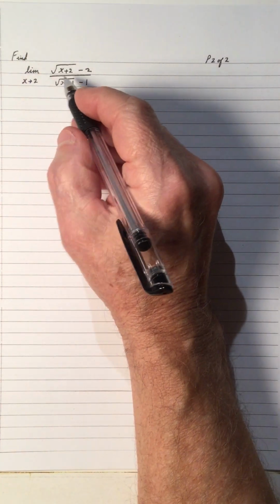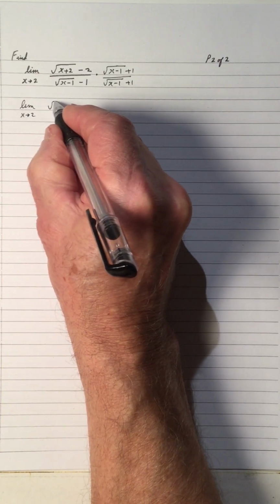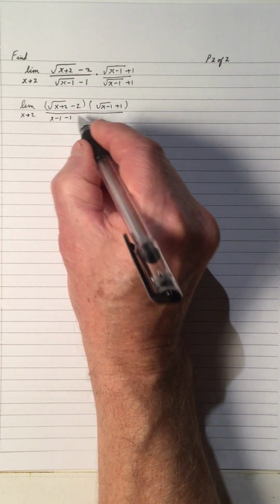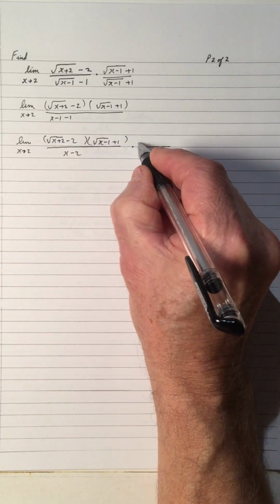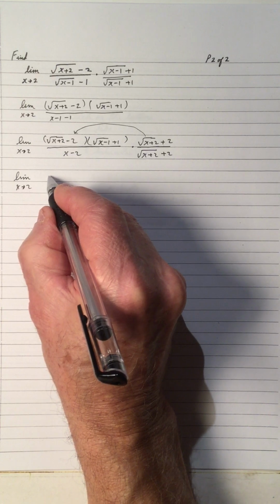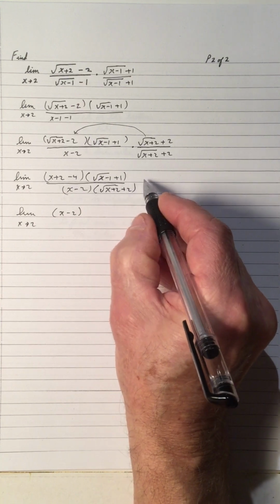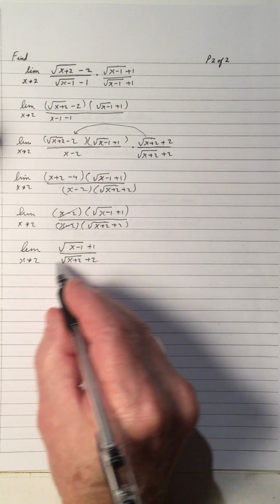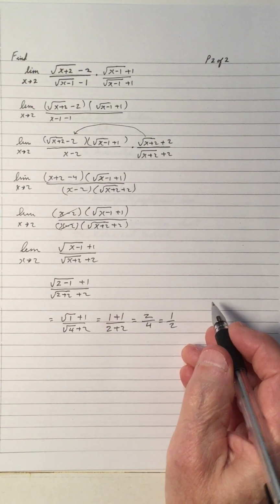Evaluating Limits - Extra Problems # 1